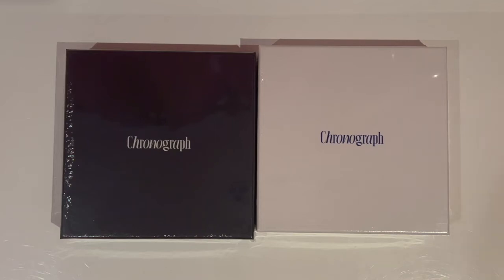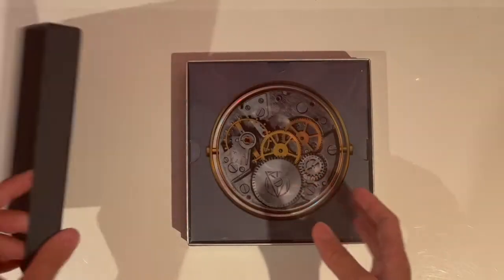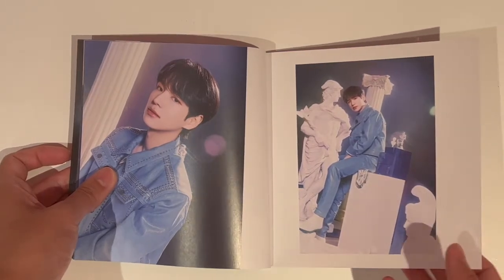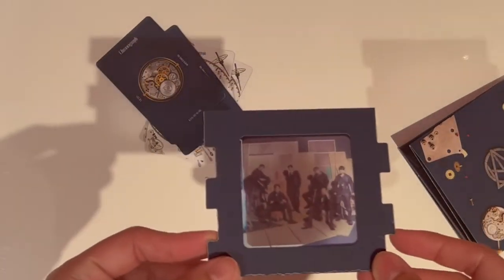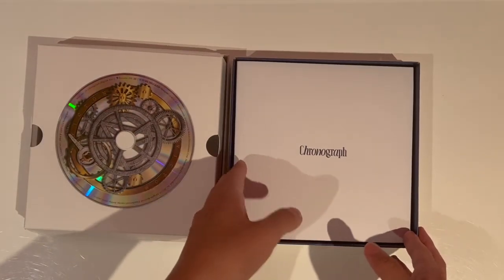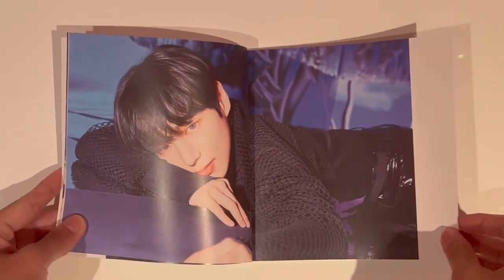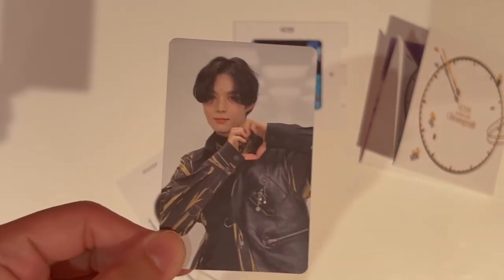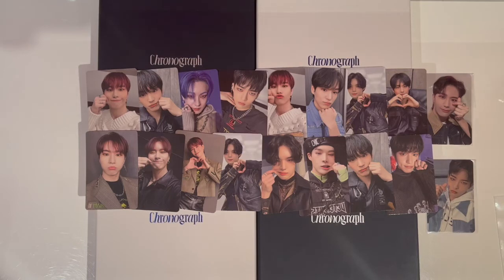Unboxing 4 copies of Victon's 3rd single album Chronograph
This album comes with so many photocards and has some of the most beautiful packaging - I highly rate!

Come chat to me about anything! I'm always open to making new friends 😄